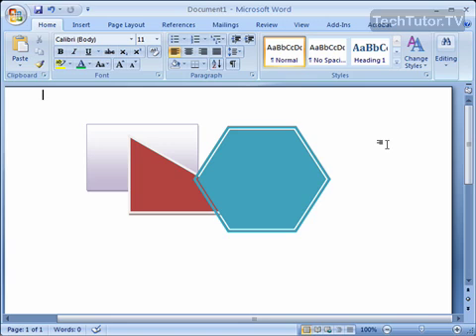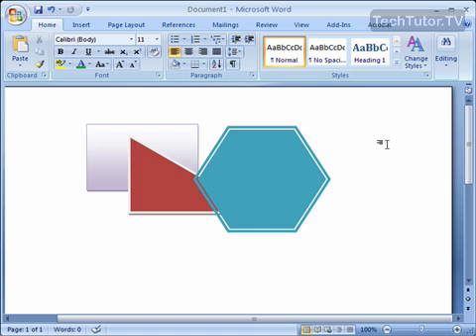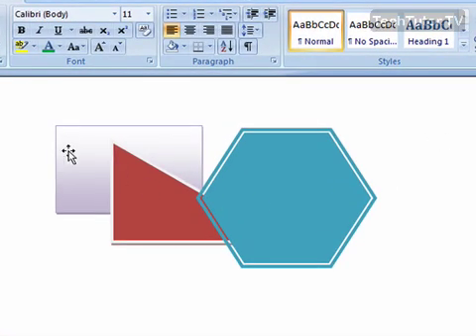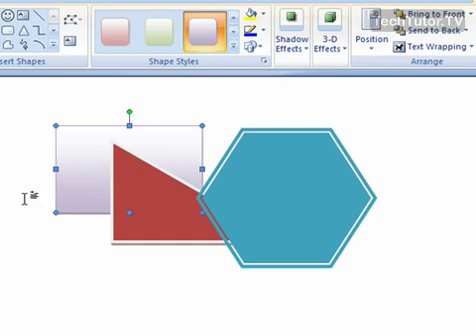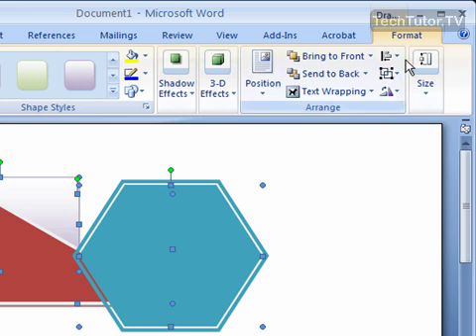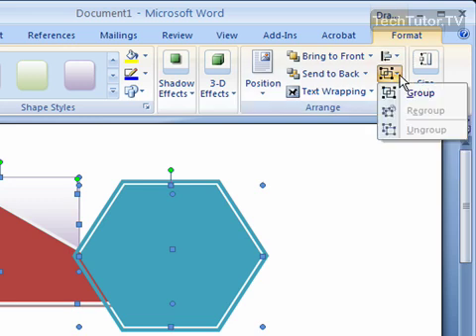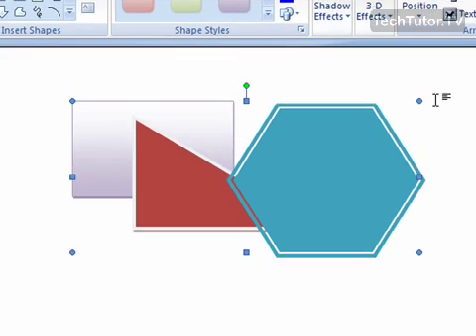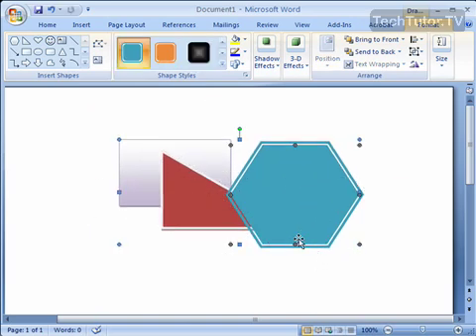Group Objects in Word 2007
See a higher quality video on TechTutor.TV! In Microsoft Word 2007 you can group together two or more objects to form a group. After this group is formed the objects will act as one object. In this video tutorial, you will learn how to group objects in Word 2007. See higher quality tutorials all for FREE